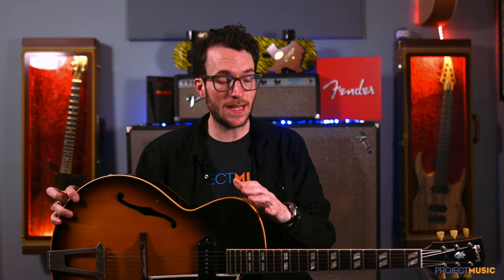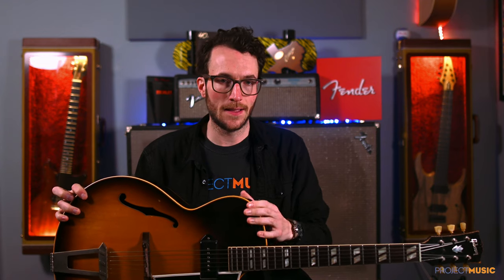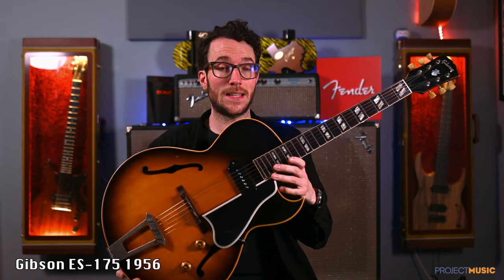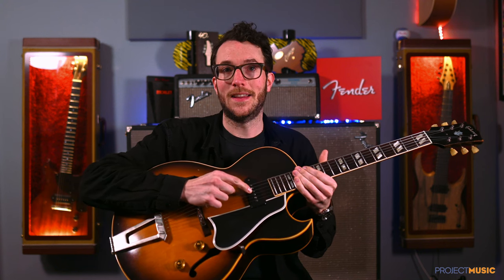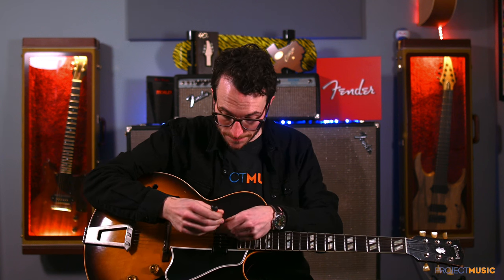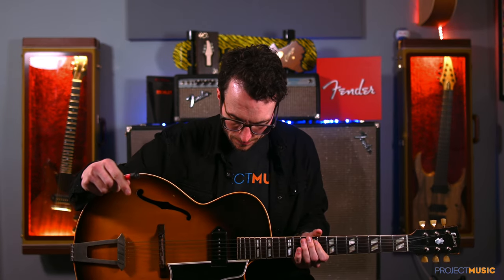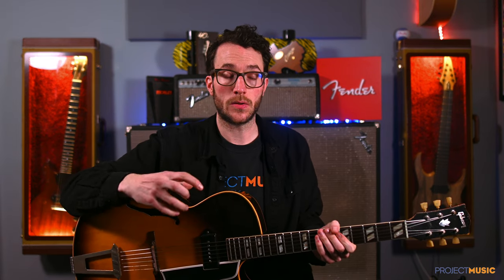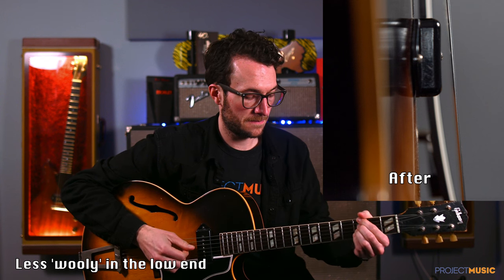Don't forget your pole pieces! If you have 'em!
Something that is easily overlooked on your tone hunt, is pickup pole pieces. In this tone tip, Conan adjusts the poles on his 1956 Gibson ES-175 to show how easy it is to make a great tonal change, with very little work.
(sorry about the camera focus at the end)

Timestamps:
Intro: 0:00
What are we going to do? 1:08
Before Playing: 1:44
Adjustment: 2:17
After: 3:37
Initial Thoughts: 4:07
Side By side playing: 4:38
Did it work?: 4:53
Final Thoughts: 5:32
Outro Playing, Lost in the room tone: 5:56

Camera: @NikonEurope  Z50 w Sigma 24mm ART
Amp: @fender RAT Modded BluesJunior Tweed w Eminence C Rex Speaker
Pedals: Mooer Varimolo (outro), EHX Holy Grail (outro)
Mics - Roland DR 80c (Voice, Room), AKG D22 (Amp)
Interface - Behringer UMC404HD